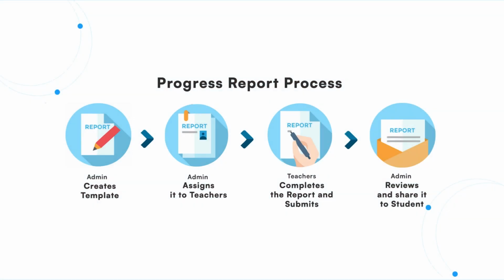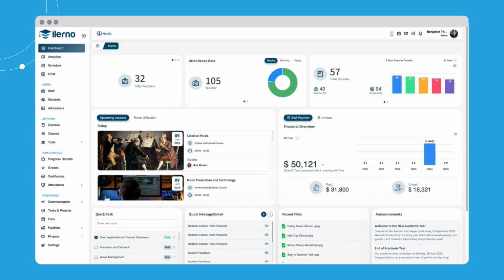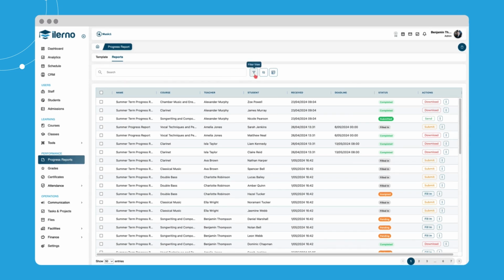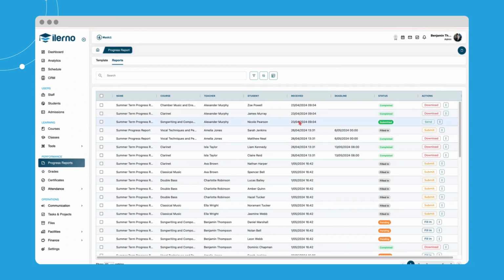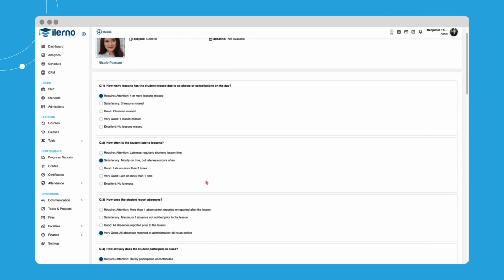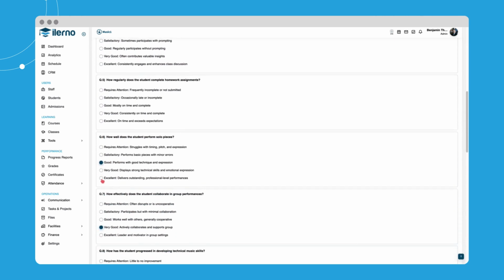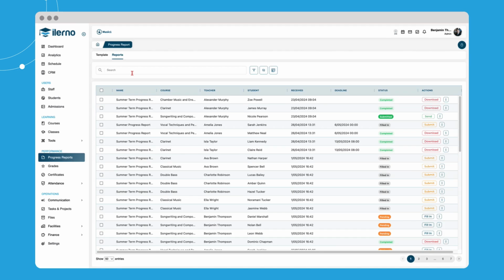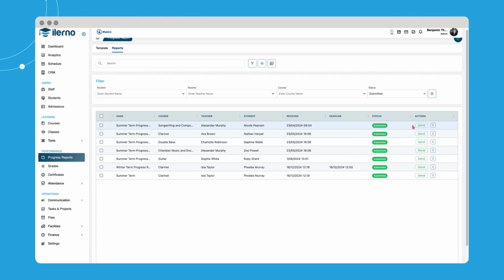How to View and Send Progress Reports in Staff Portal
Easily access, review, and send progress reports in the Staff Portal.

0:00 Intro
0:09 Progress reports process
0:56 View progress report
1:30 Send progress report